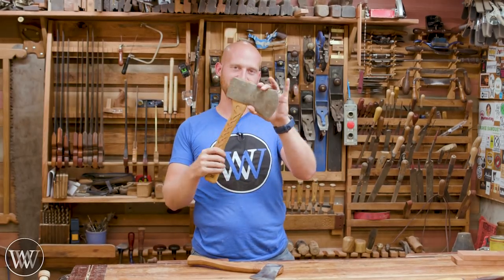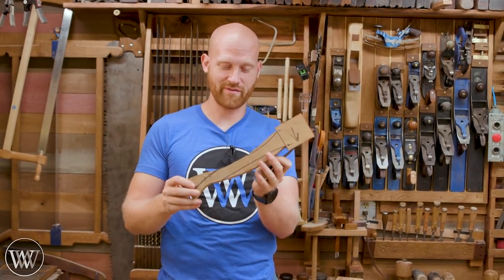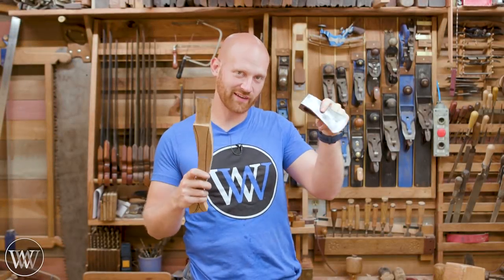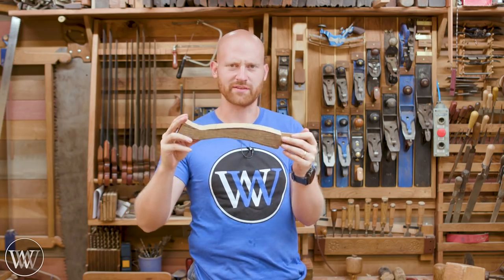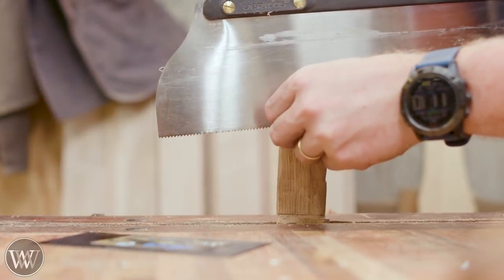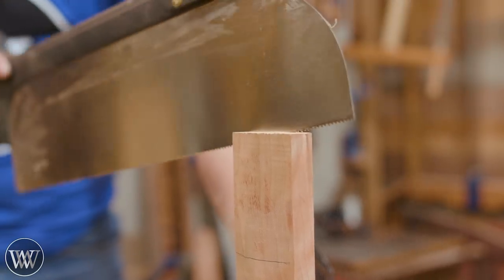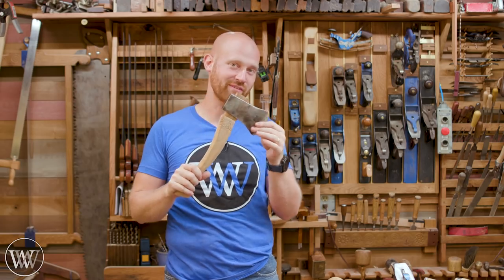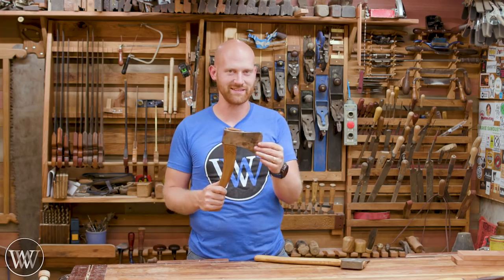Carving a Hatchet Handel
Every good wood shop needs a decent hatchet. it is useful for taking down material quickly, and in the right hands and be an extremely accurate tool. in this video I will show making, carving and hanging a hatchet head.

this particular hatchet head was made for the military and was given to me by a fan of the channel to take pity on the ax head I had been using.

Kyle Prince -
Travis Reese -
William Fleming -